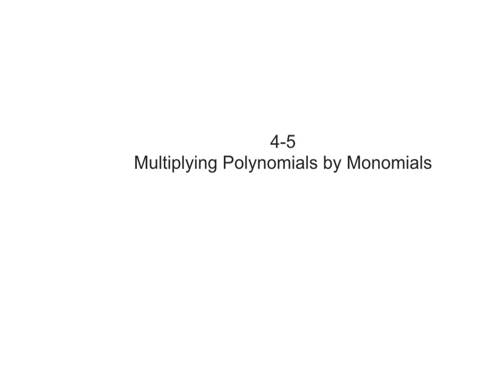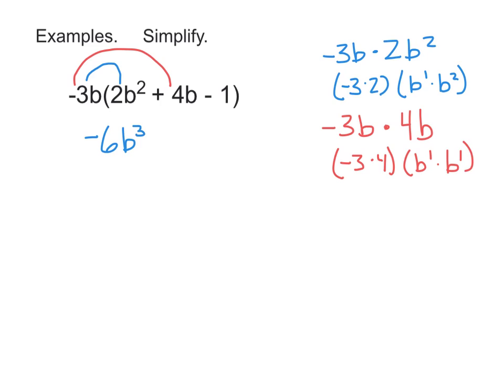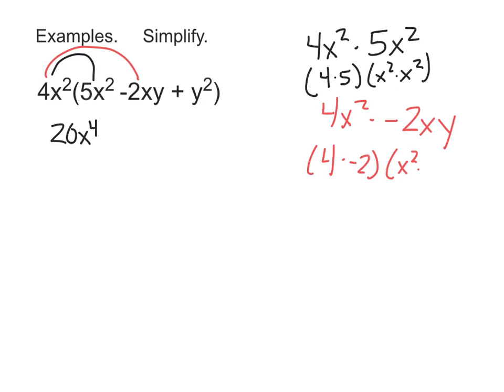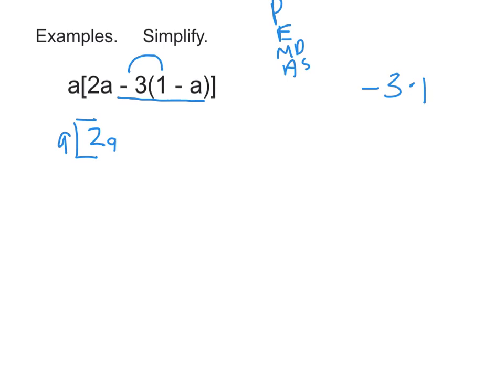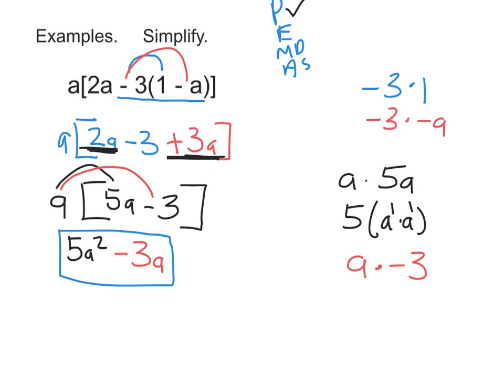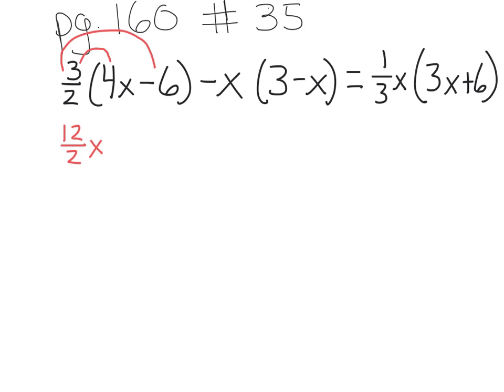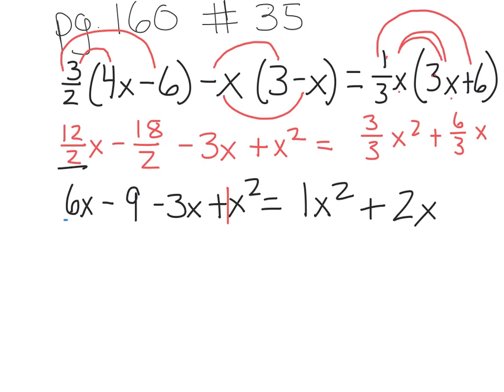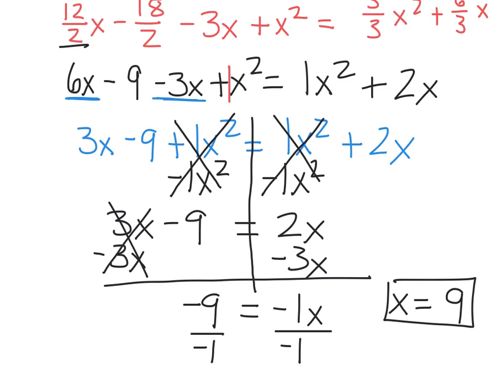4-5 Guided Notes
Kearney Catholic Honors Algebra I 4-5 Notes